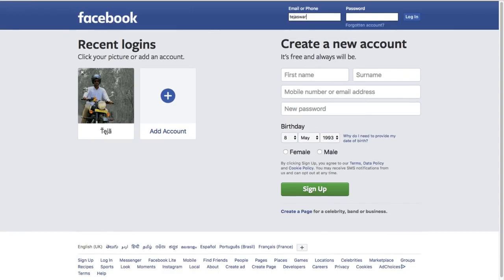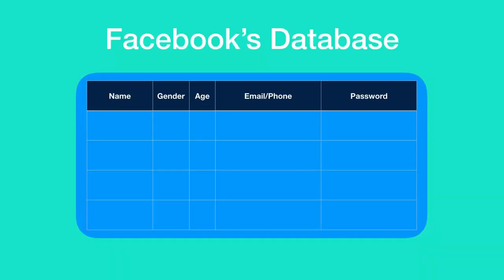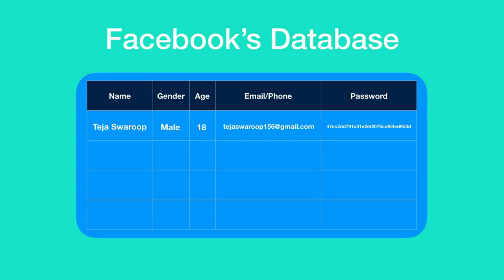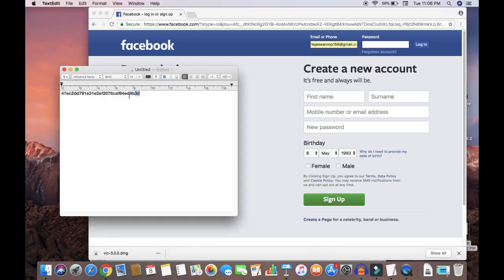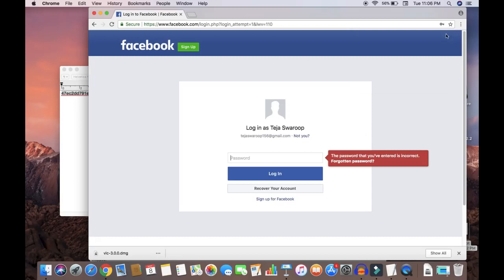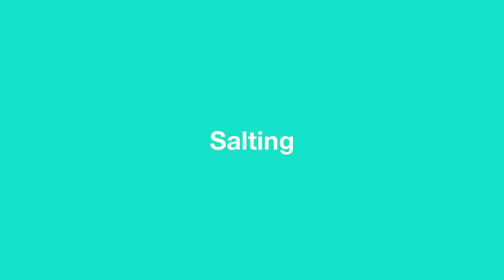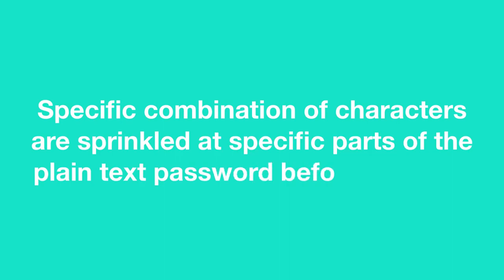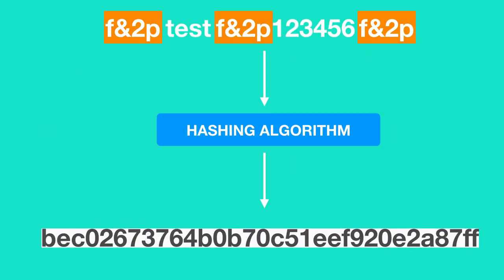This Is How Hackers Crack Password|| హ్యాకర్లు పాస్వర్డ్స్ ఎలా తెలుసుకుంటారు?